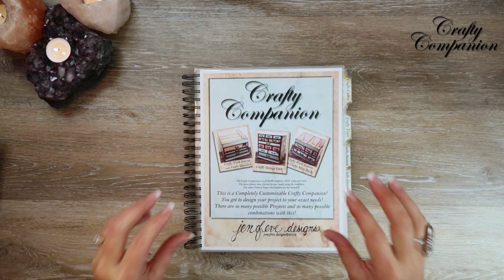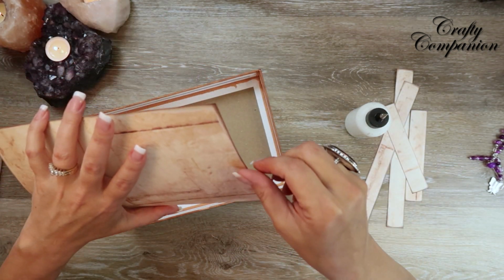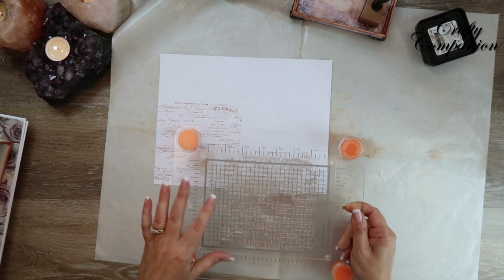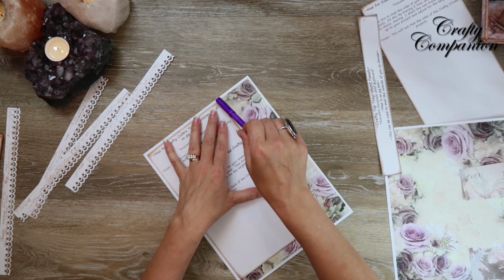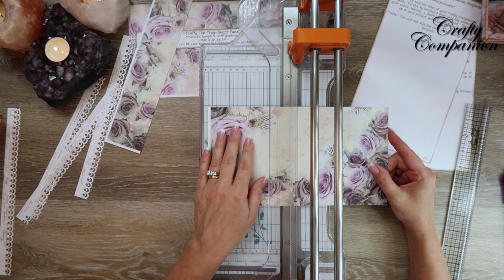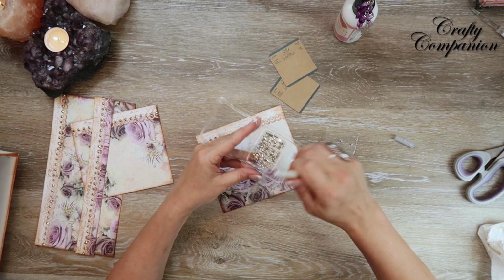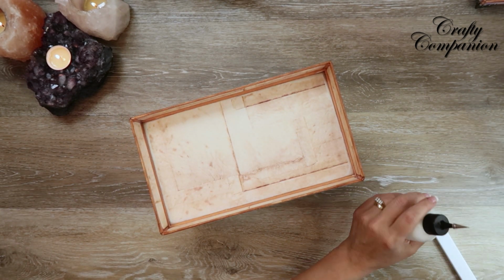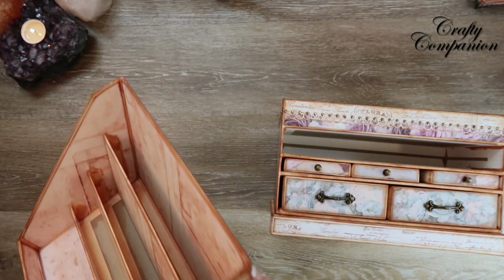Matting the Crafty Work Station #2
Want to see how I matted the 2nd Crafty Work Station with Crafty Mini Racks!!!
Episode #4~Step by step matting for the Crafty Work Station #2.

💜~Crafty Companion templates in my Etsy Shop~💜

💜~Floral Whimsy Digital papers in my Etsy shop~💜

💜Time Stamps💜
 ~ 4:14 - Matting the Crafty Top Tray
 ~ 7:54 - Matting the Crafty Work Station Sides
 ~ 25:16 - Adding the Gemstones
 ~ 32:08 - Adding the Crafty Bottom
💜~Crafty Companion Special Amazon List~💜
~Scrapbook com tape~
💜~Other Video Links Mentioned~💜

jenofeve designs
P.O.Box 581624

Jennifer
XOXO